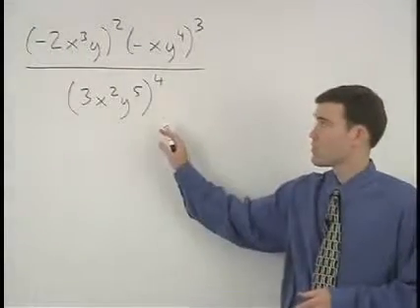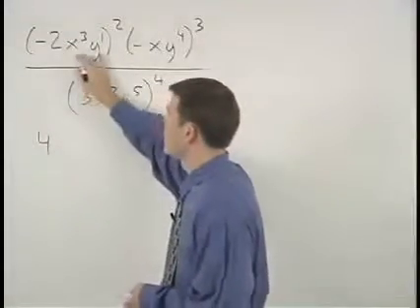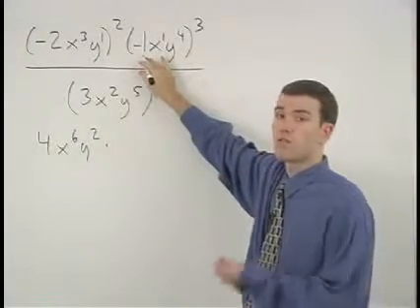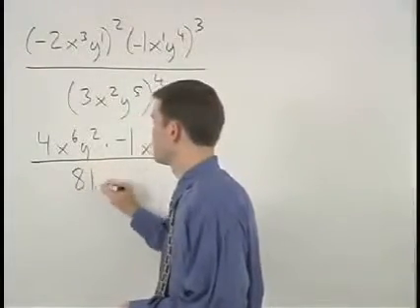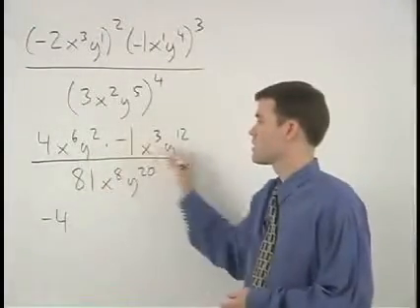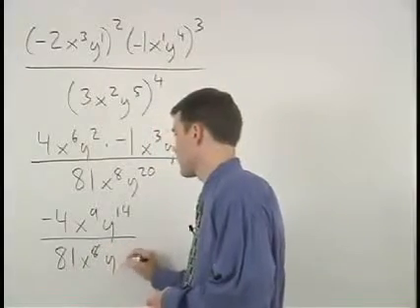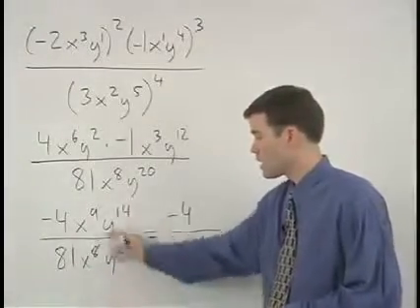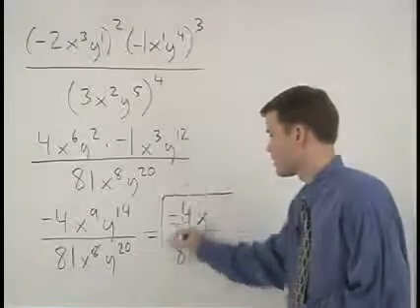مدارس الأنصار الأهلية - Math Help from MathHelp com Exponents